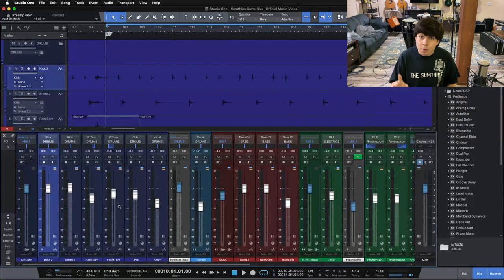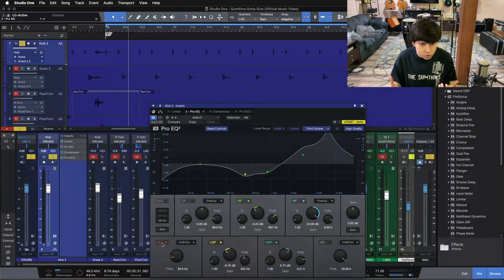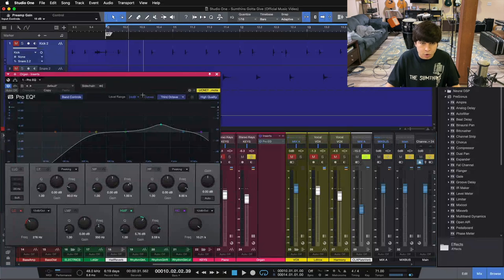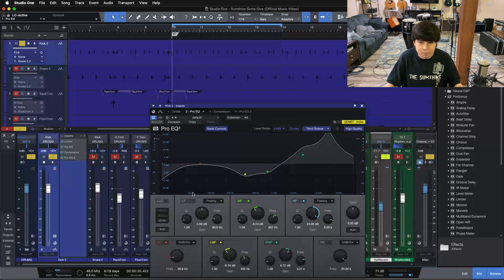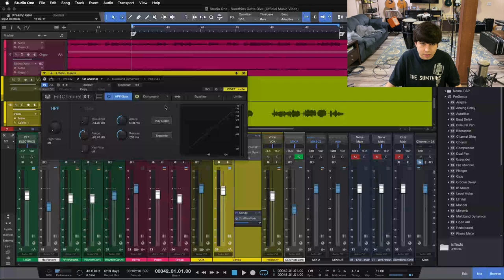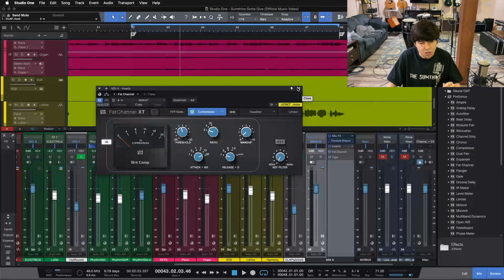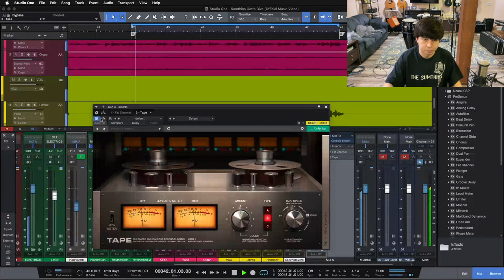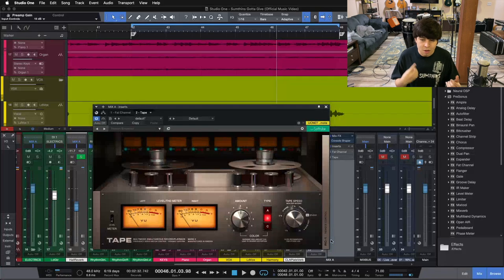Top 3 Rock Mixing Mistakes That Make Your Mixes Sound Amateur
In today's video I show you the top 3 rock mixing mistakes that make your mixes sound amateur. You will discover:

- How to properly take care of the low end in your mix
- Why fear might be what's holding you back from great mixes
- What analog plugins can do to level up your mixes